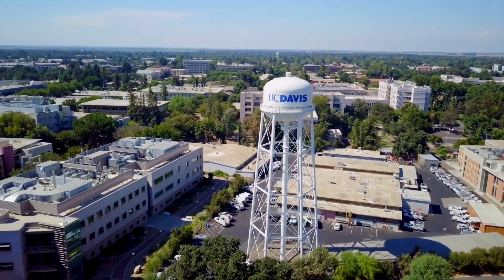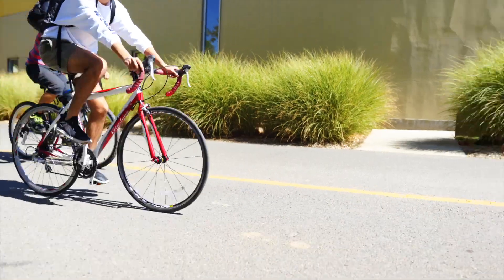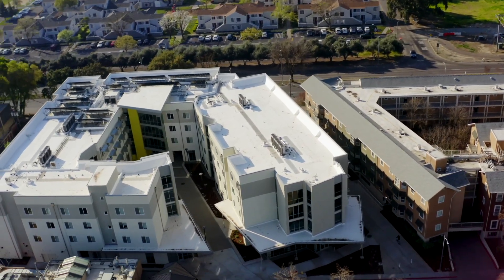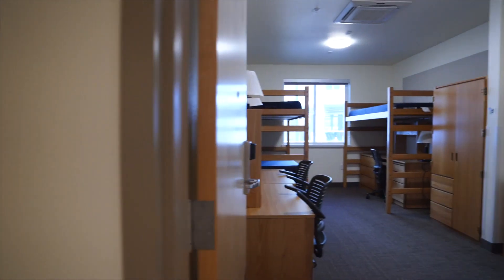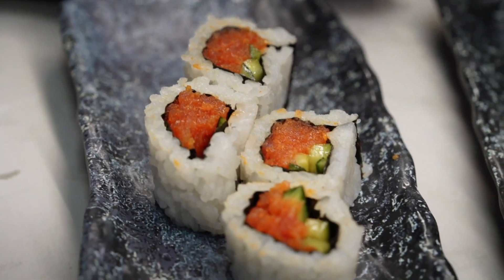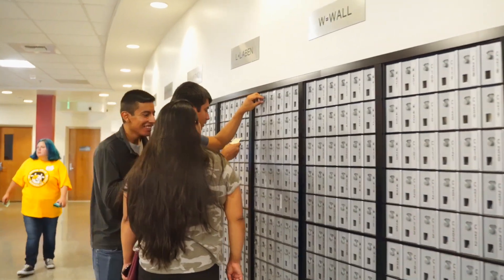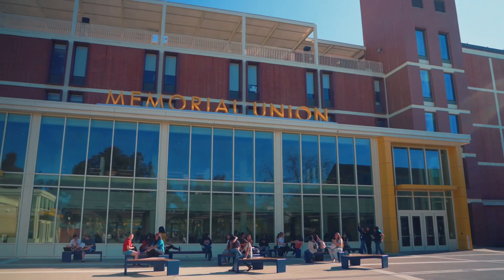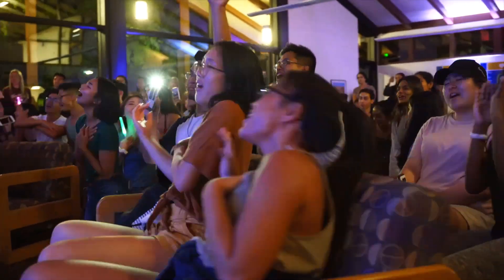Housing and Dining – Aggie Experience Live!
Find out why our residence halls are so popular with freshmen and their families. Plus, get tasty tips on a wide range of dining options from international foods and local food trucks to our great dining program and grab-and-go eats. ucdavis.edu/aggieexperience